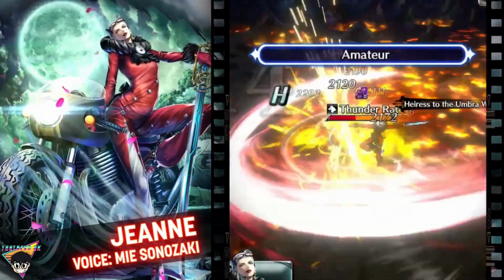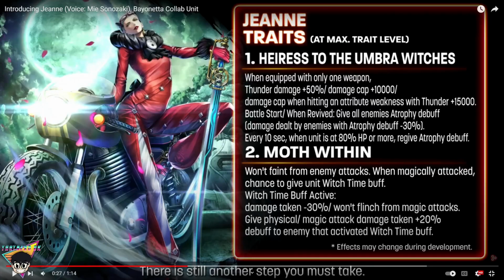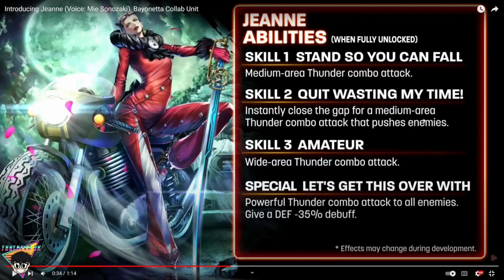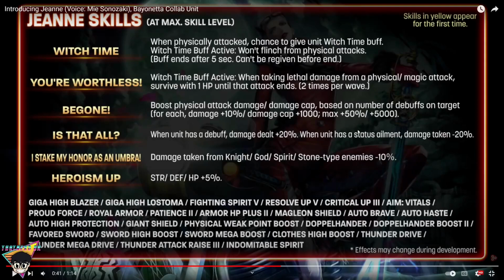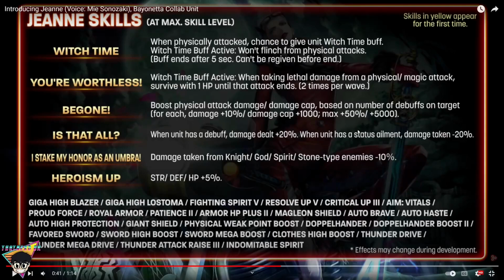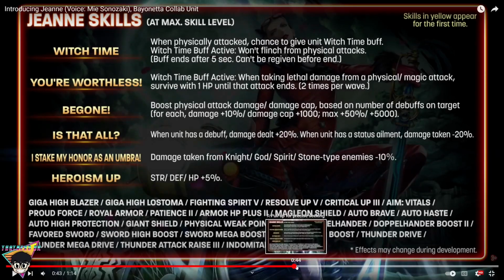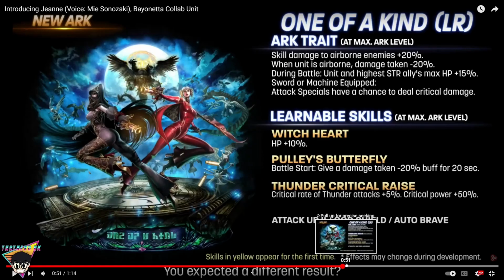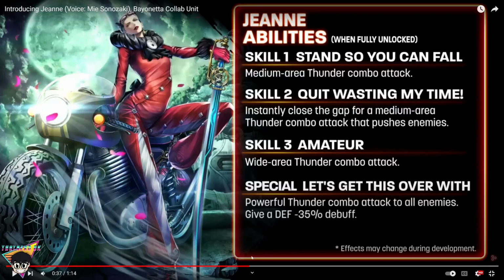Not What I Was Expecting.. | Jeanne First Impression and Kit Info | Last Cloudia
Watch vid for full opinion. Good luck anyone going for her.